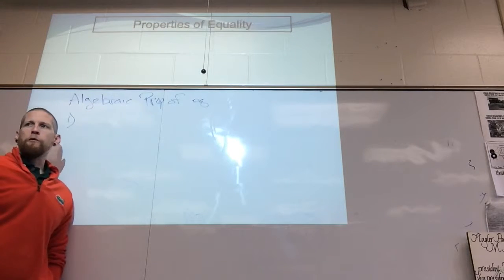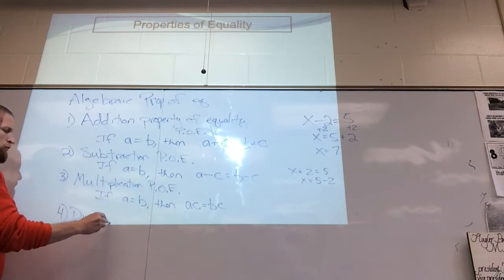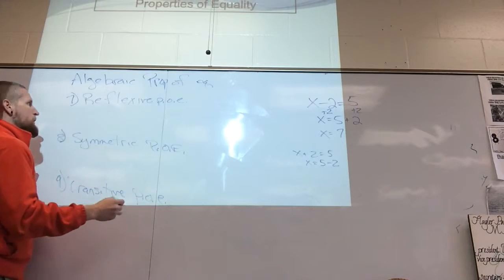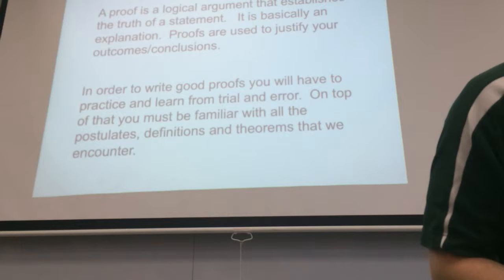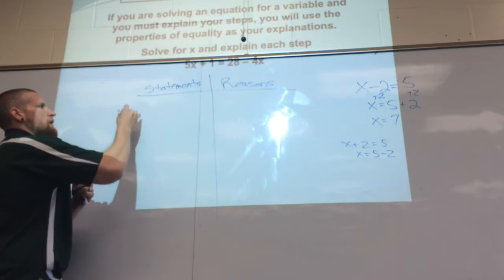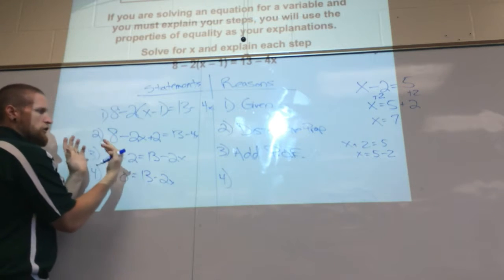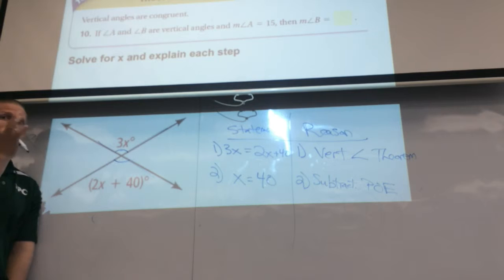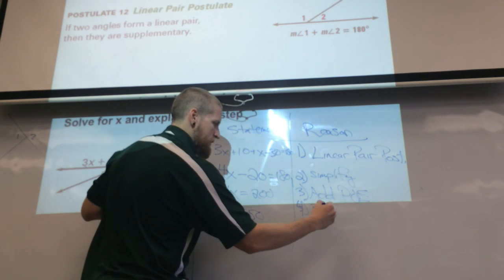Intro to Proofs (Geo Honors 1/27/2015)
Intro to proofs with equations and angles.